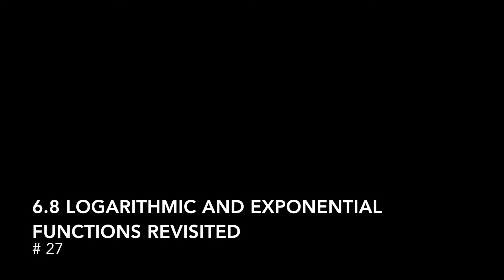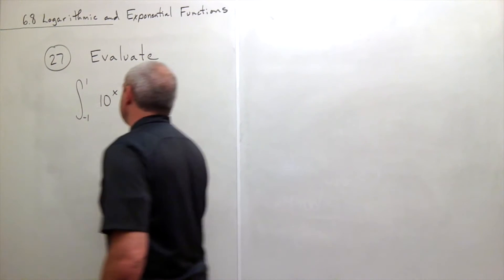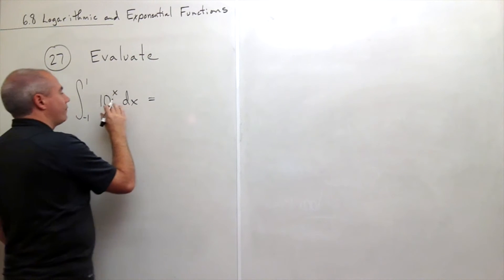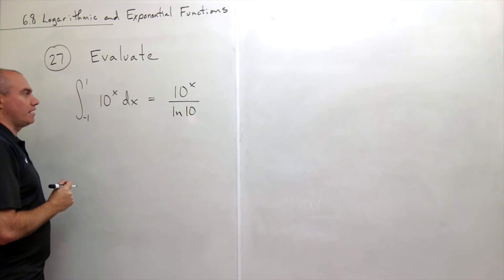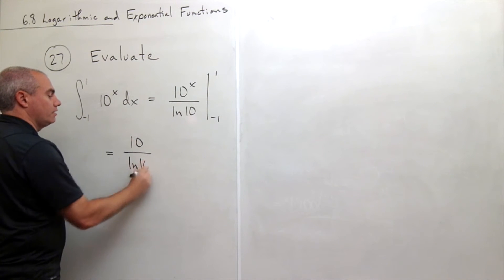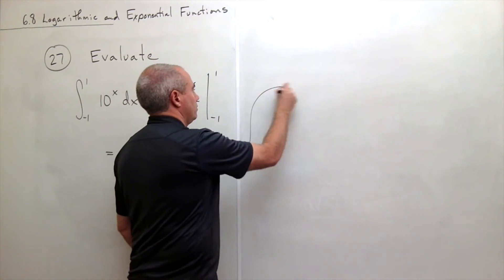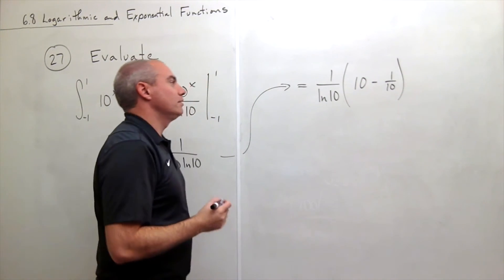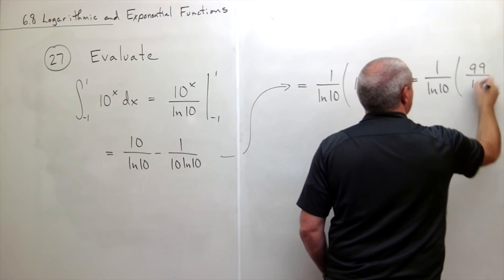Logarithmic and Exponential Functions, Example 4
Learn about differentiation and integration of logarithmic and exponential functions in Calculus 2.

6.8 Logarithmic and Exponential Functions Revisited # 27, page 480